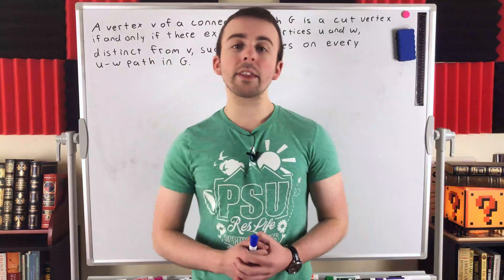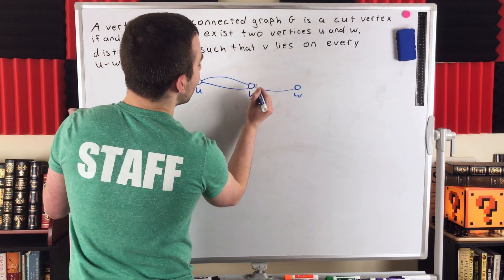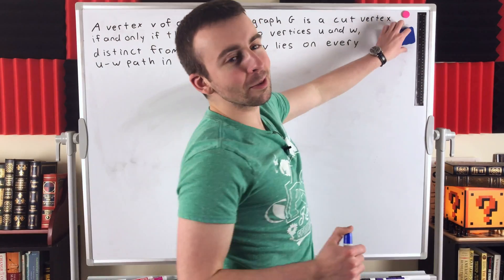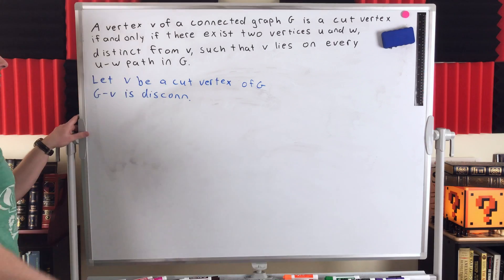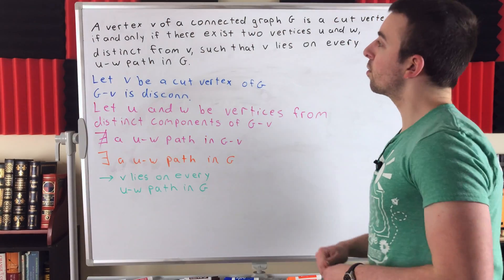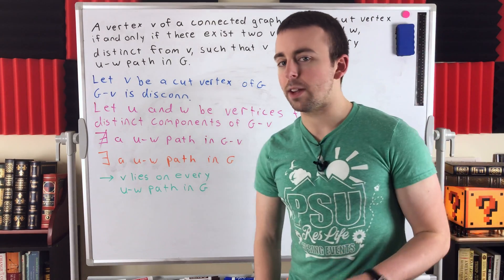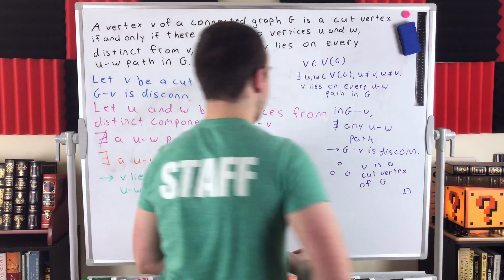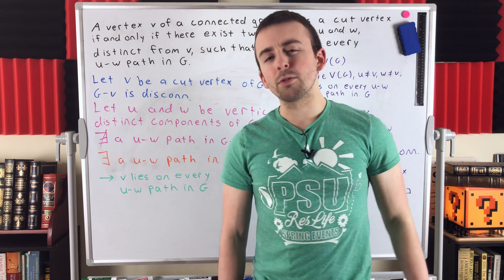Proof of a Characterization of Cut Vertices | Graph Theory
A vertex v, of a connected graph G, is a cut vertex if and only if there exist two vertices u and w - distinct from v - such that every u-w path in G contains v. We'll be proving this characterization of cut vertices in today's video graph theory lesson!

First we show that if v is a cut vertex of G, then there exist vertices u and w, distinct from v, such that v lies on every u-w path in G. If you want to see more about this direction of the proof - which is fairly straightforward - I go over a theorem which is very similar in this lesson

The second direction is to assume that v is a vertex of G that lies on every u-w path for two vertices u and w, neither equal to v in G. Then we show v must be a cut vertex of G by analyzing the graph G-v, which clearly cannot have a u-w path. Thus G-v must be disconnected, so v is a cut vertex.